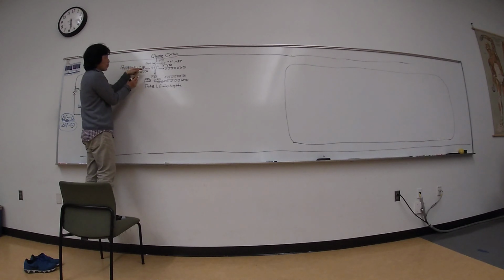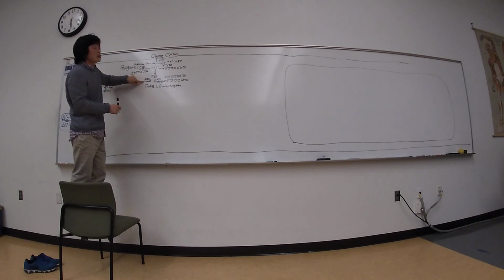2020 Spring KINS 588 Optimizing Exercise Training Biochemistry Review 1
Department of Kinesiology, Recreation Administration, and Nursing
Graduate Program
KINS 588 Optimizing Exercise Training

Exercise Biochemistry Review 1

The Phosphagen System and Glycogenolysis